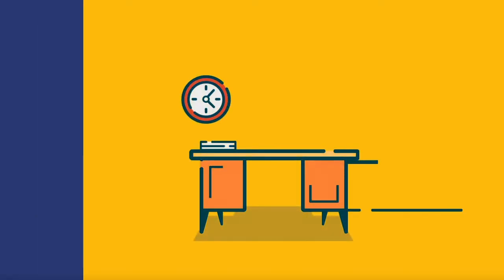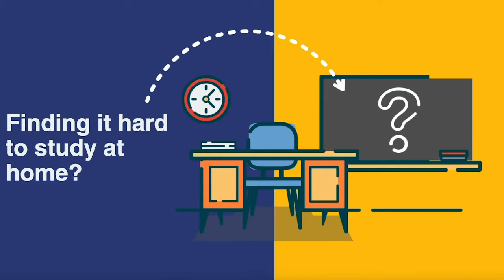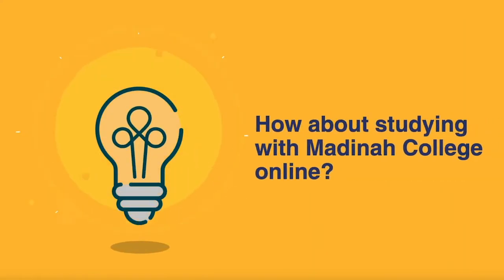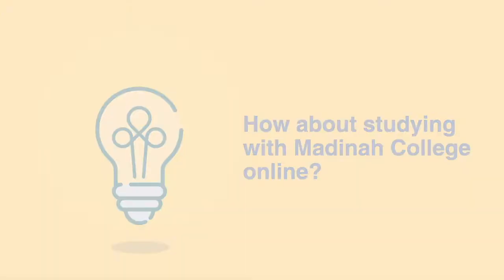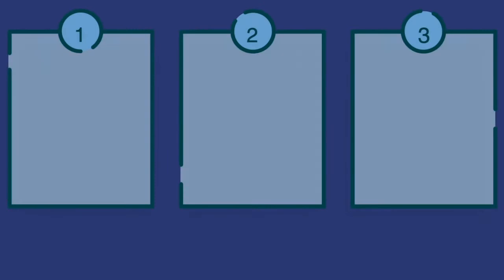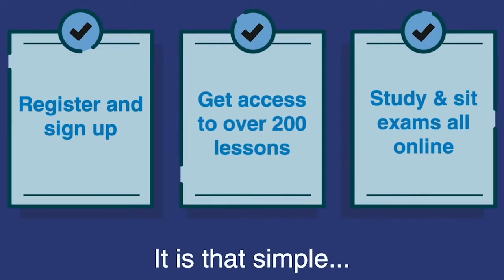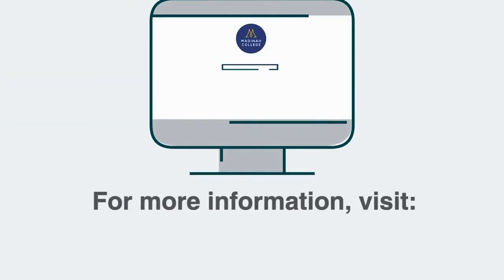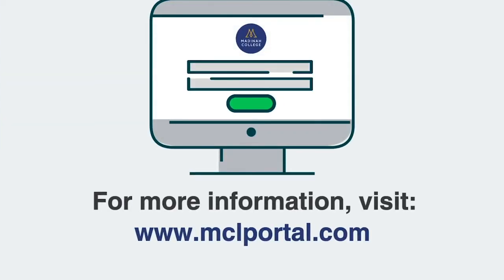What is the difference between Fard and Wajib? | Shaykh Dr. Hamad Al-Hajiri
Short clips of questions by students of Madinah College being answered by the Scholars during the Alimiyyah Programme.
The Alimiyyah can be studied and played back on our Online Student Portal.